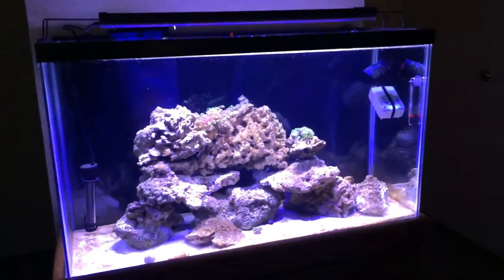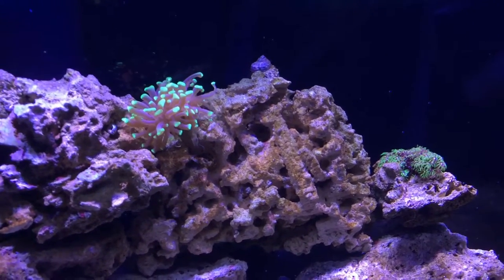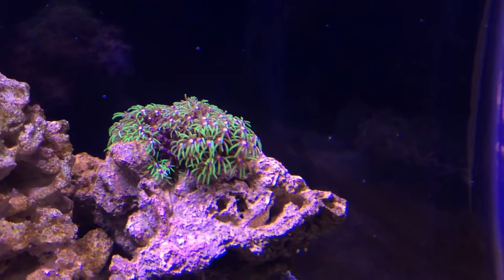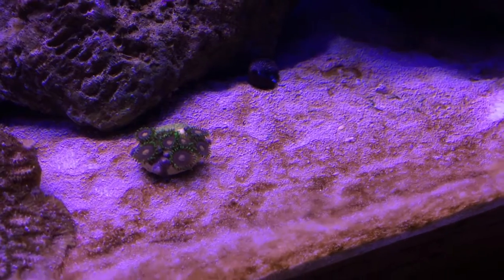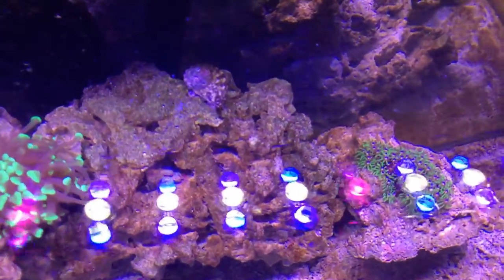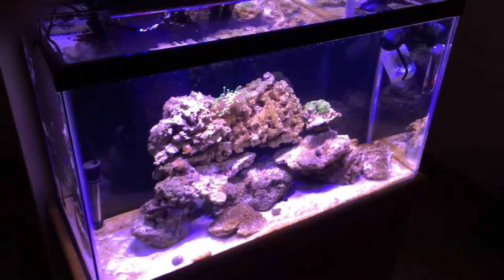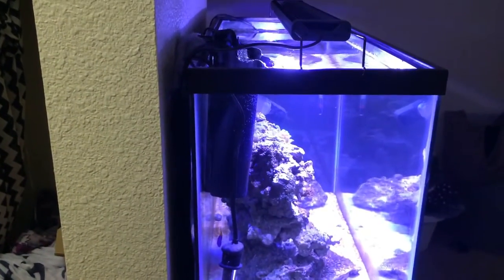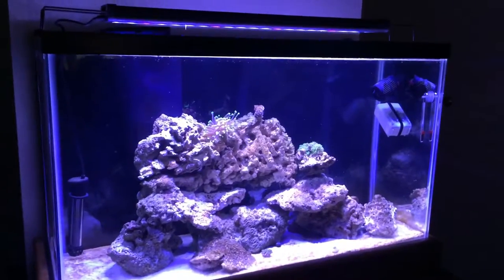Should I add a sump?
Hey guys, I got a new stand for my 29g saltwater tank but I'm not sure if I'll be able to use a sump with it. Also I got a new green zoanthid!

Hammer coral, green star polyp, saltwater tank, reef tank, aquarium, reefer, green zoanthid, dottyback